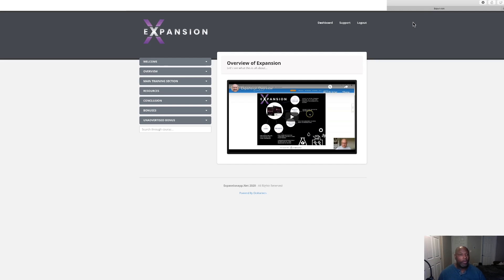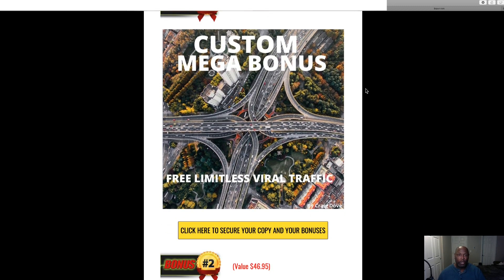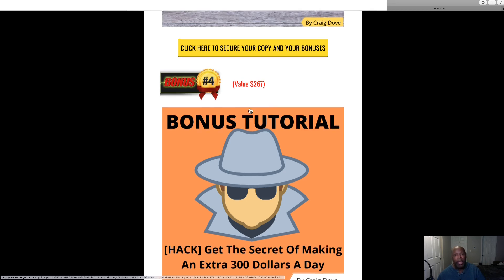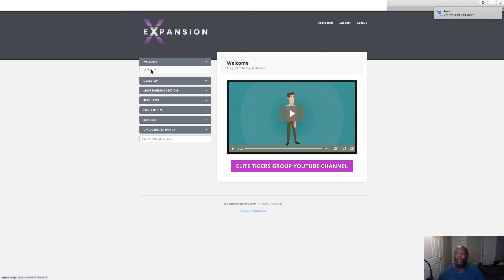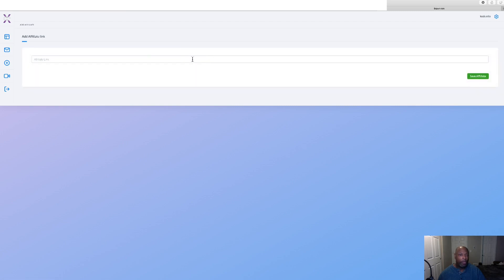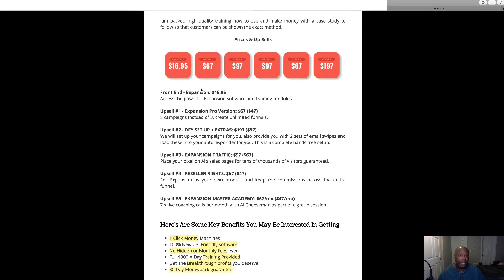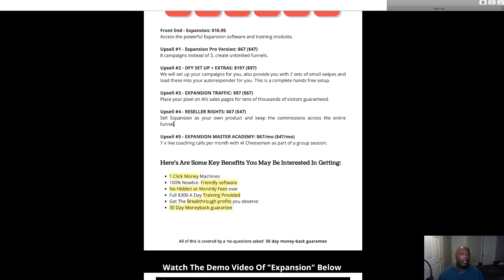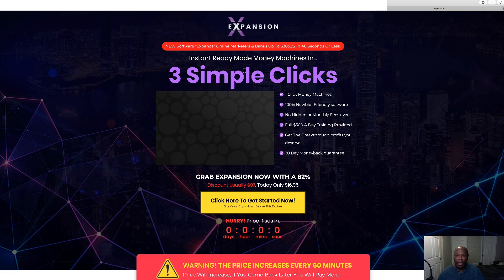Expansion Review & Bonuses ✋Don't Get Expansion Without Watching This Review!!👆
Click here and enter your email to get a FREE Training Course

Thanks for checking out my Expansion Review.

Expansion Review,Expansion,